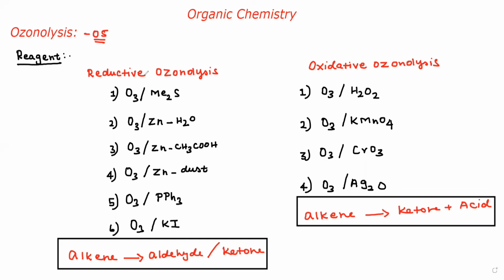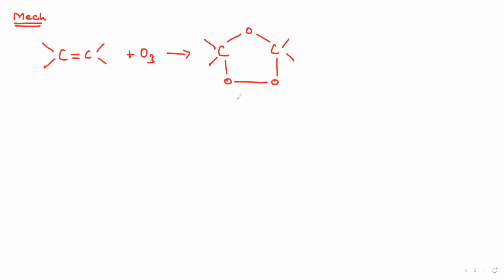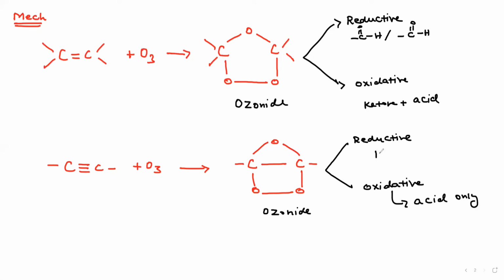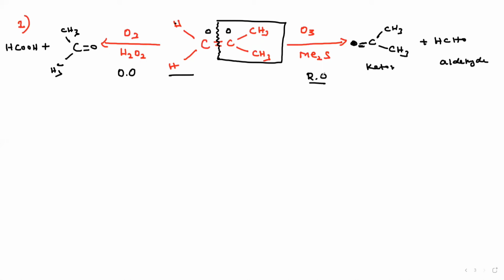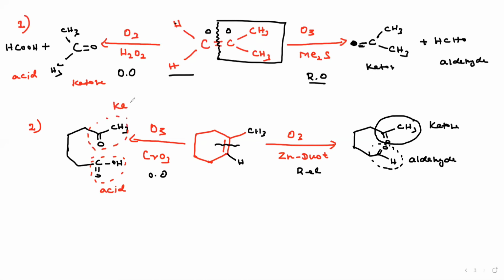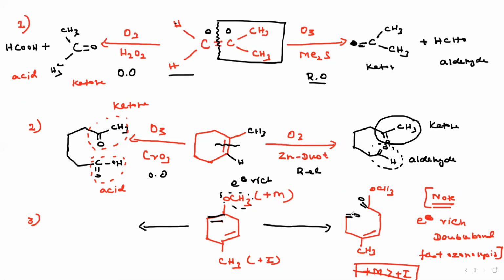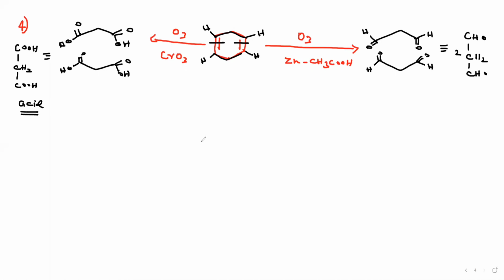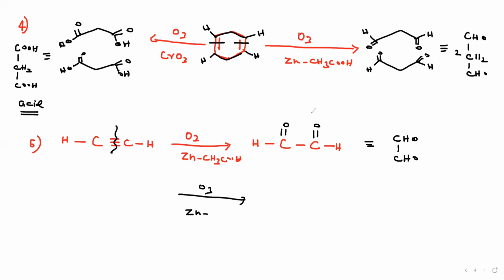Msc Entrance Exam- Organic Chemistry - Naming Reaction - Tricks for Ozonolysis with PYQ's-English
Msc Entrance 2022-  HCU | DU | CUCET | PU -50- Important Concepts

Happy Learning :)